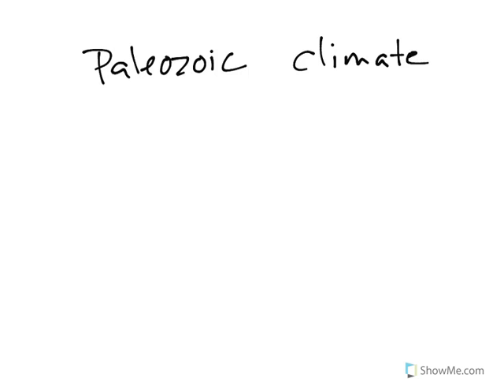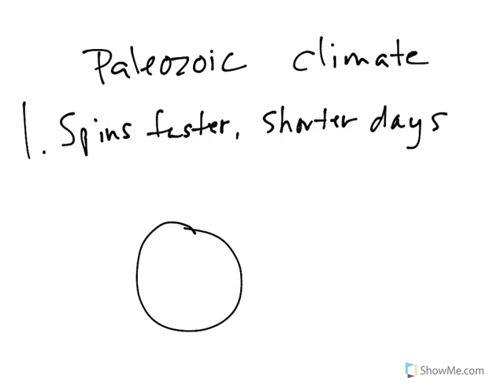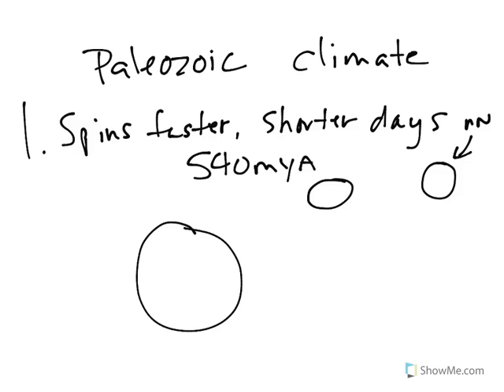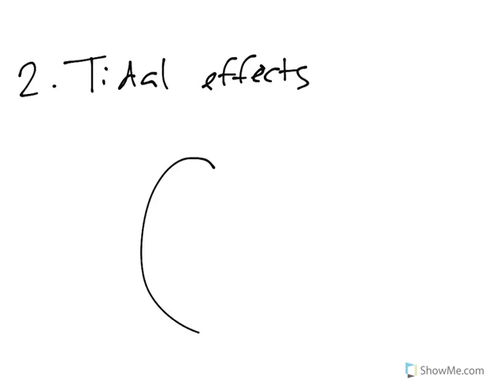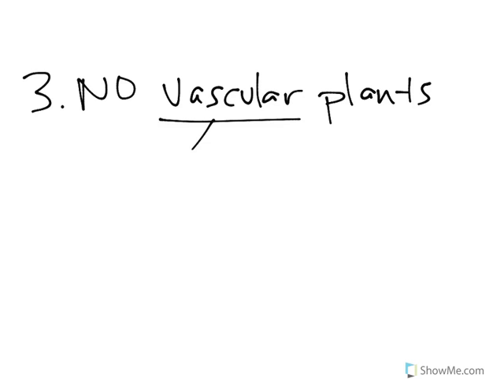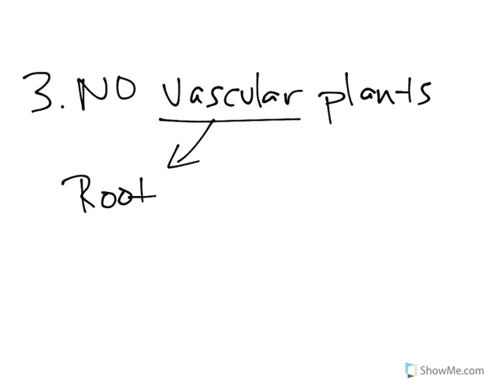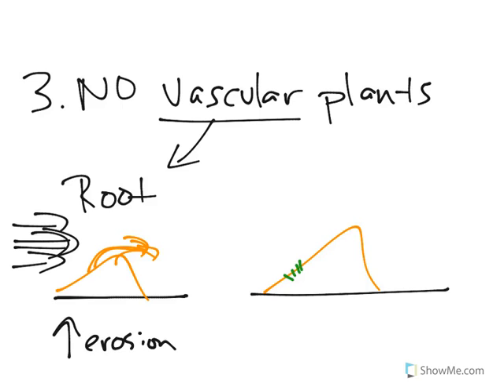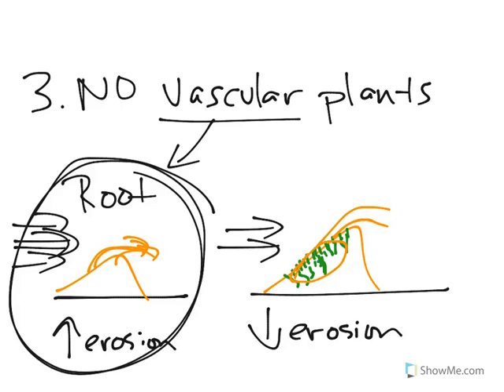Historical Geology: Early Paleozoic, Paleozoic Climate